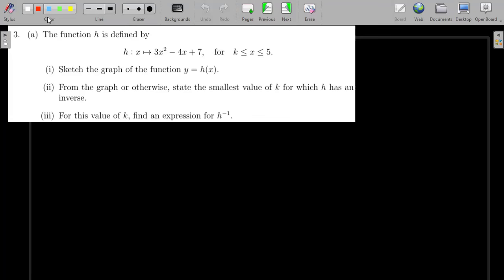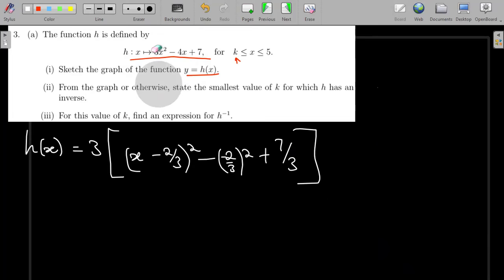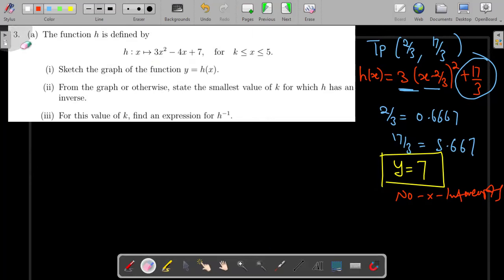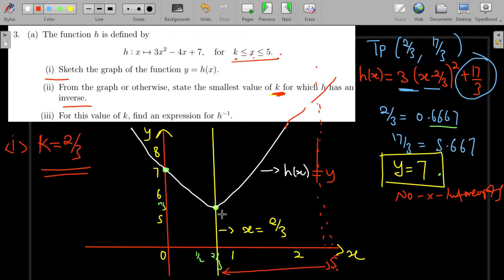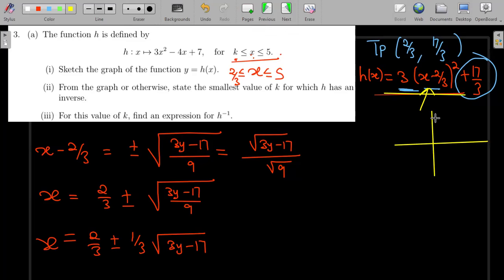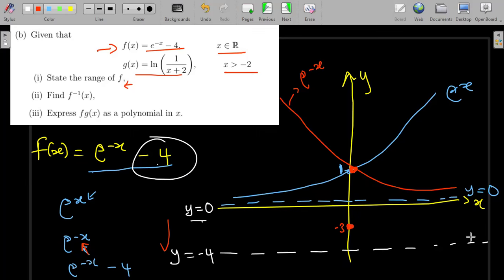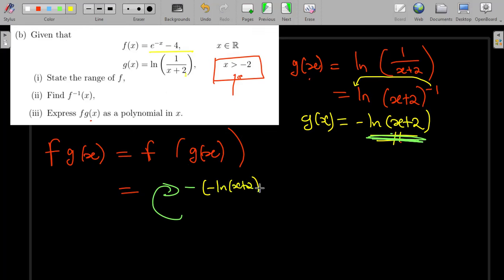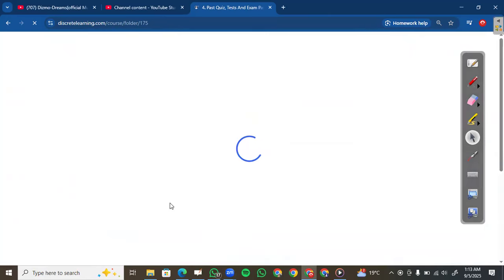Quadratic & Exponential Functions Problems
In this video we discuss how to sketch quadratic and exponential functions, how to limit the domain and make the function one to one as well as range, domain, and composite functions